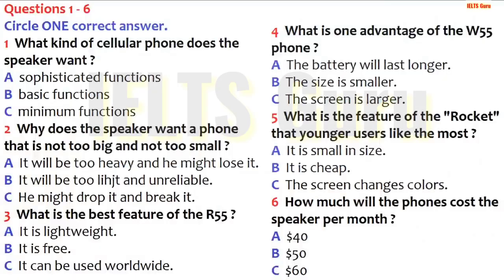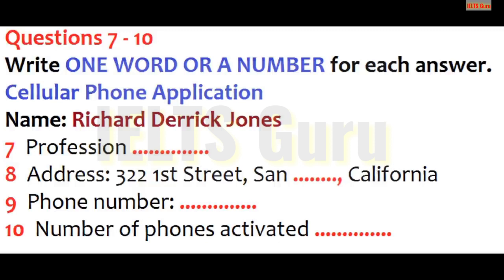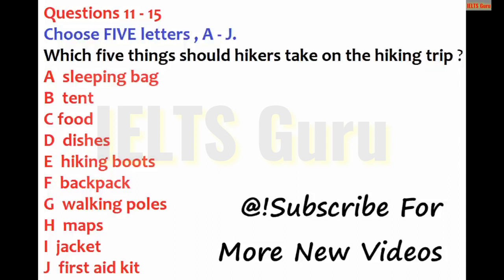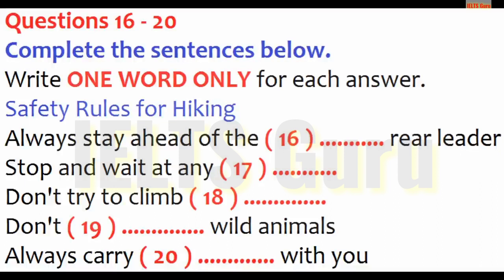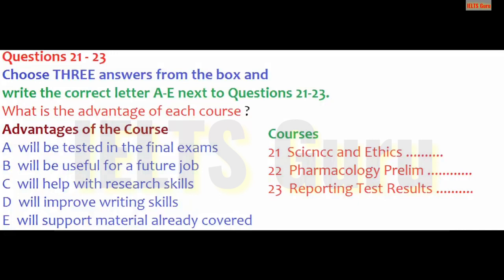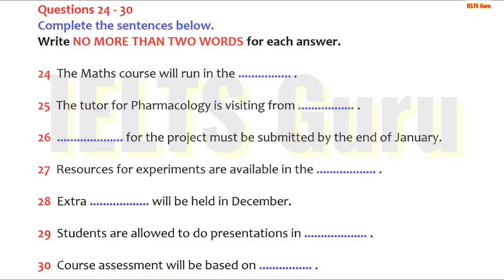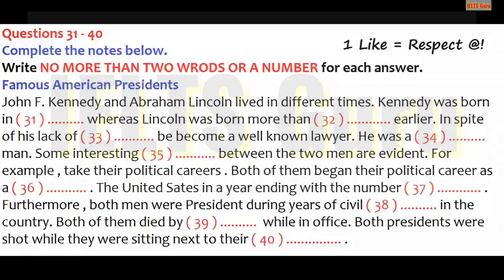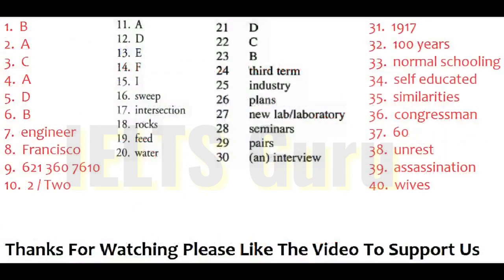IELTS listening test with answers l May 7, 2020